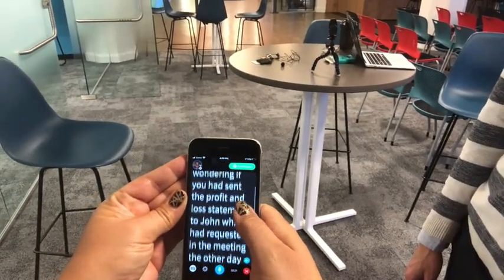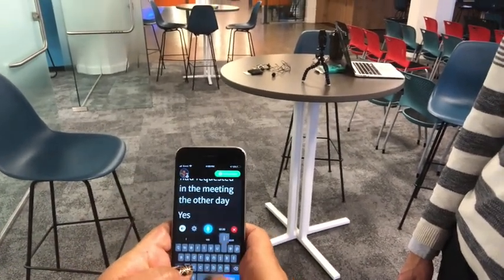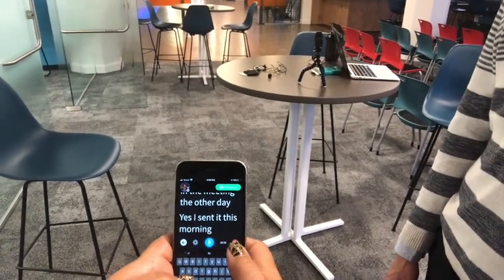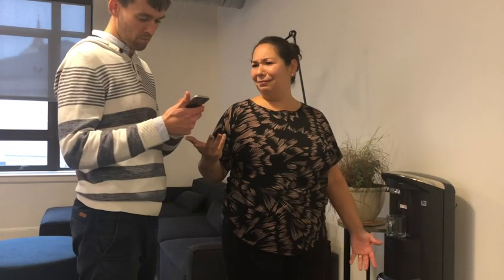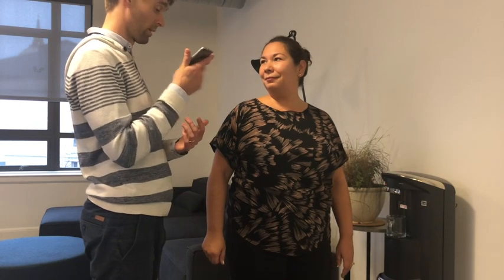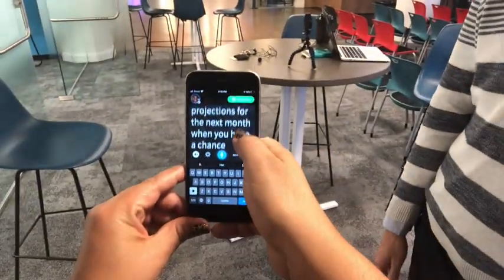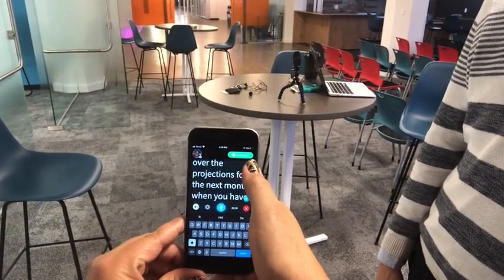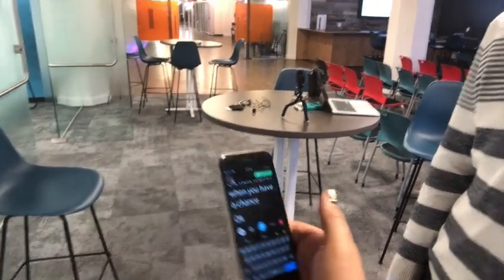Ava instructional - Coffee machine chat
This video shows you how to use Ava for quick and spontaneous interactions with your deaf or hard of hearing colleagues.